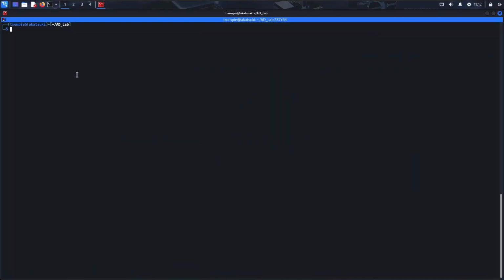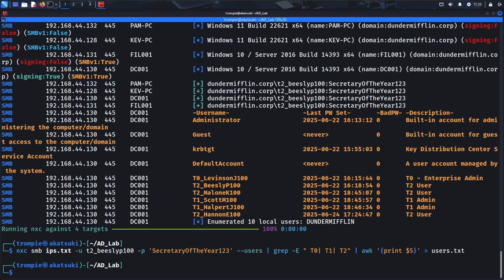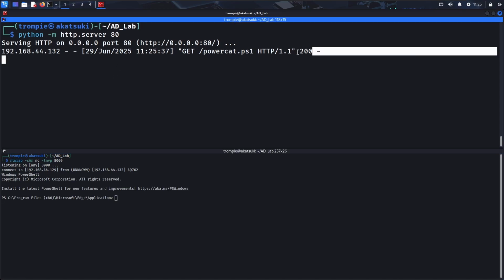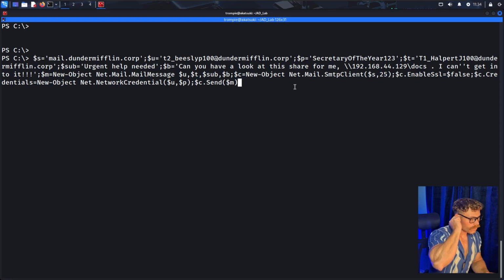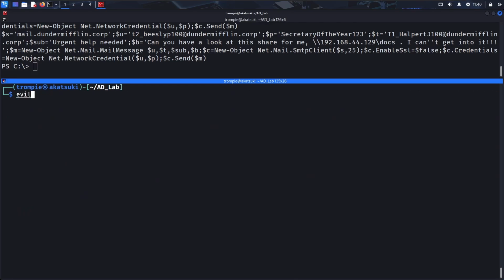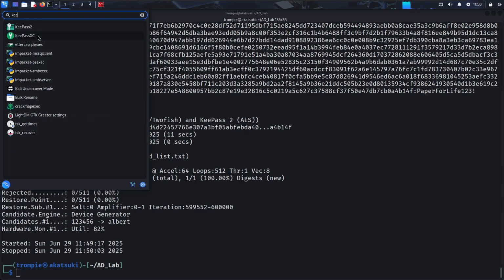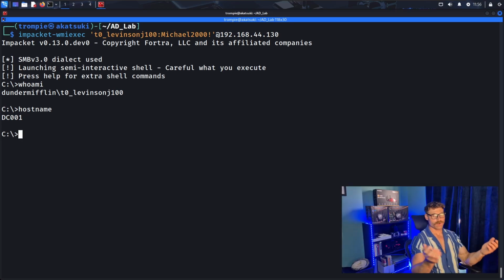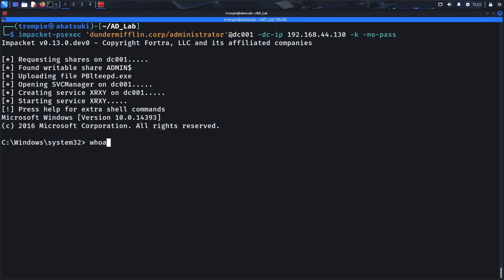Hacking Active Directory - A Realistic Walkthrough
A realistic attack chain against a tiered Active Directory lab.
Starting at  a T2 user, we move up to T0 - Enterprise Admin and gain domain dominance.
Some good, fun hands-on red teaming.

//Content//
00:00 - Intro
01:47 - Recon Phase
04:27 - Testing for valid credentials
08:05 - Password Spray
09:29 - Shares - Malicious lnk file
13:54 - Initial access T2
15:16 - Lateral Movement - Thunderbird
19:25 - Phishing Email - UNC Path
26:25 - Shell as T1 admin
27:54 - Phishing Email - Spyware
29:40 - Spyware explained
30:51 - Cracking KeePass
32:55 - Pivot to File Server
35:14 - Escalate to T0 Enterprise Admin
37:20 - Dump all domain hashes
38:49 - Persistence - Golden Ticket